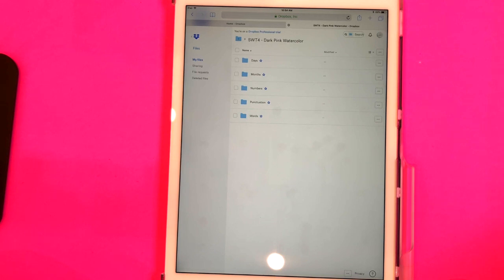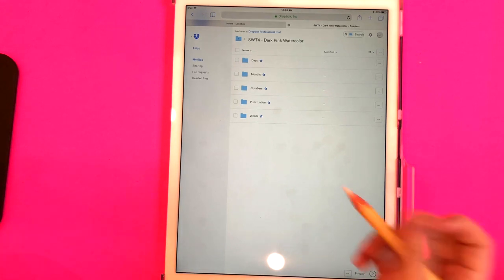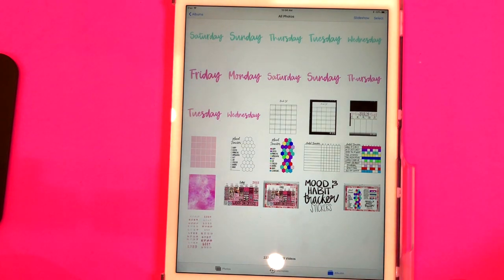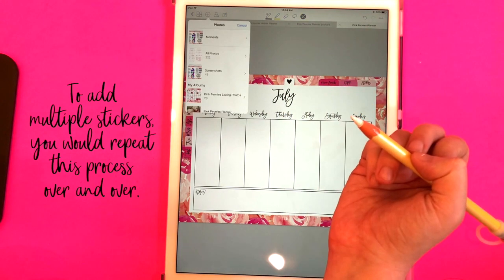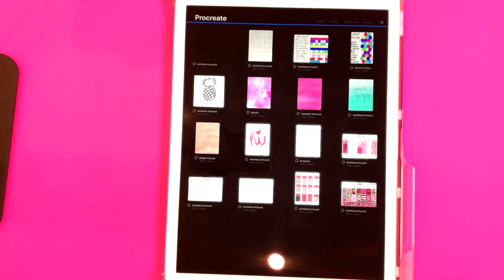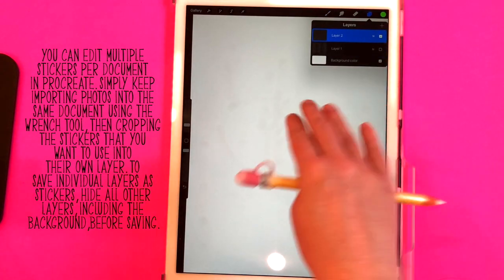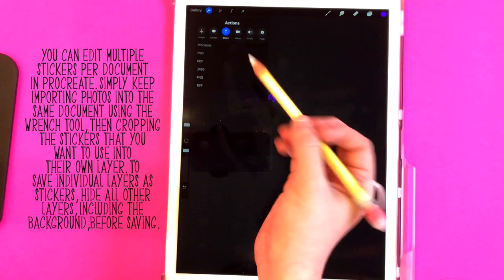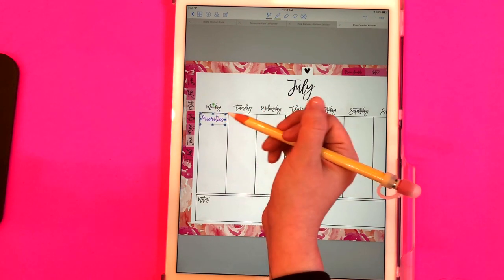How to Use Digital Sticker Bundle in GoodNotes & Procreate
A guide on how you can use the Digital Stickers from my Etsy shop in GoodNotes & Procreate.

TimeStamps:
0.01: Download from Dropbox
4:06: Crop & Add to GoodNotes
5:53: Crop & Edit in Procreate
8:16: Save from Procreate & Add to GoodNotes

Purchase Black Stickers